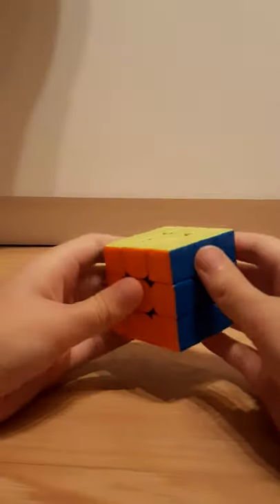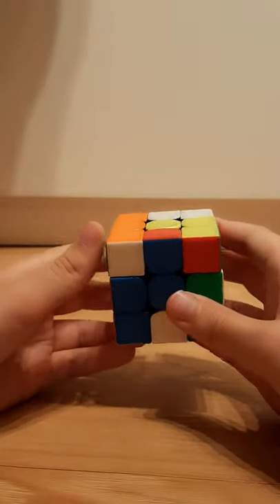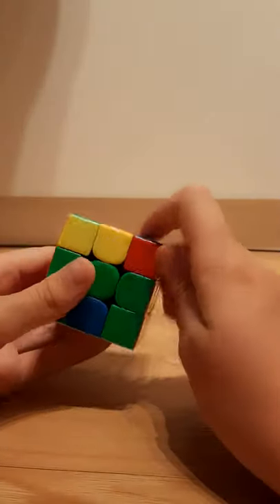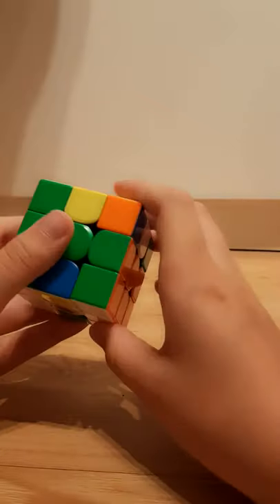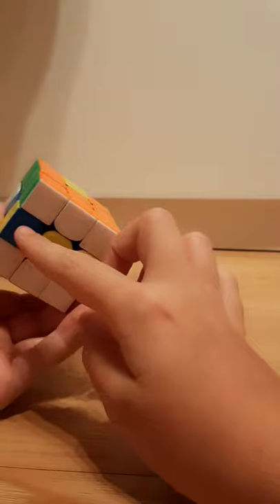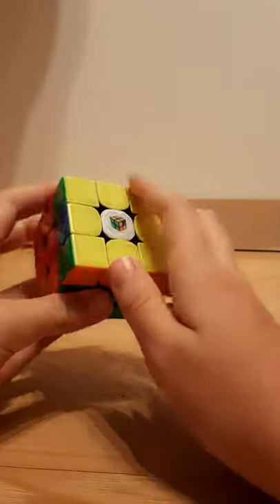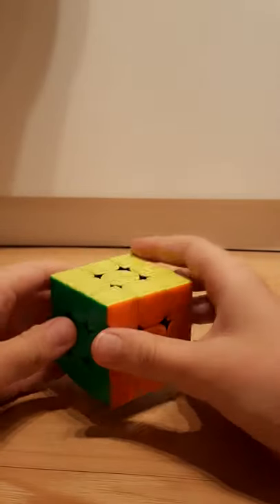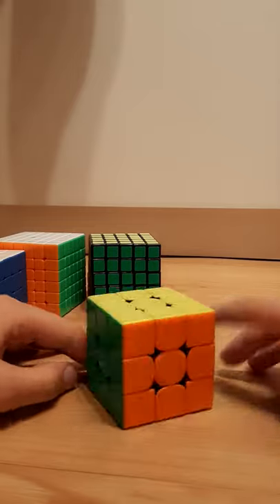Beginner Intuitive Roux Tutorial